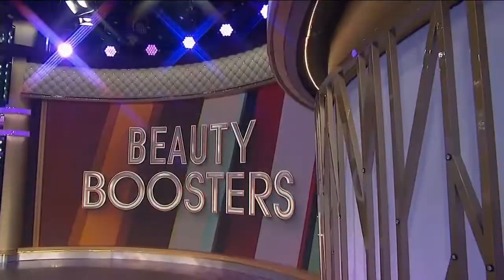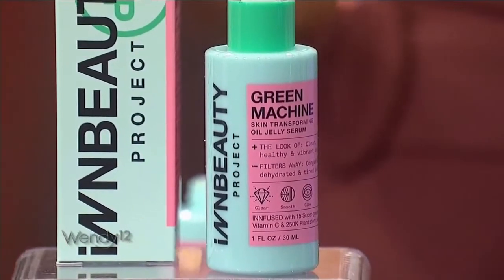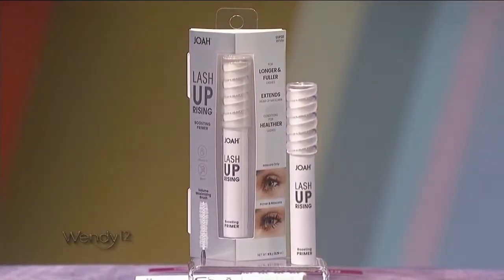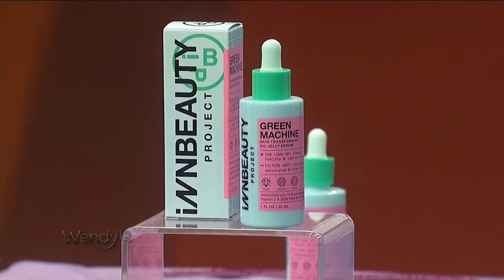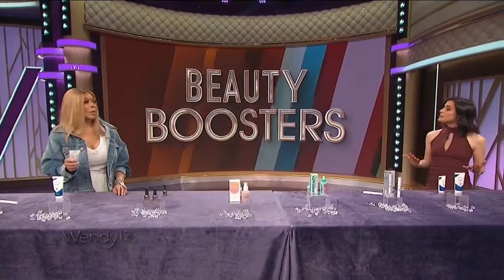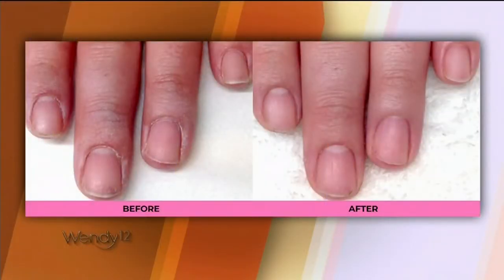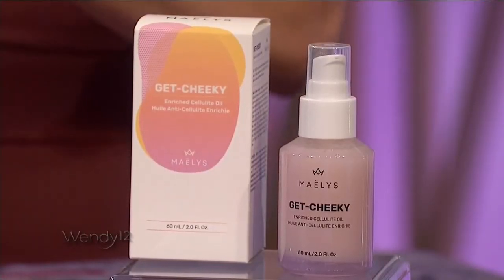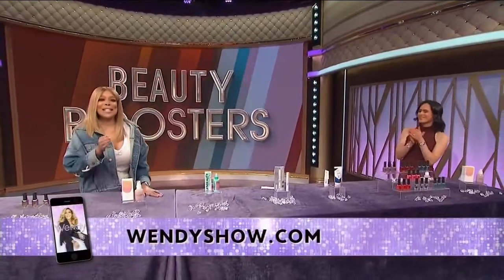Confidence-Boosting Beauty Boosters for Summer (Wendy Williams Show)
Get ready for short shorts and bikin season with these Summer Beauty Boosters)